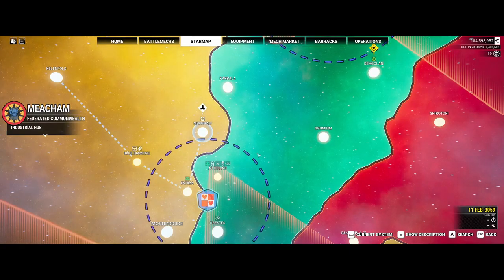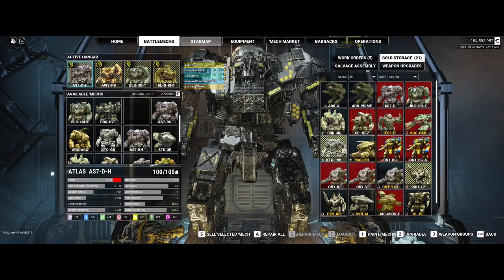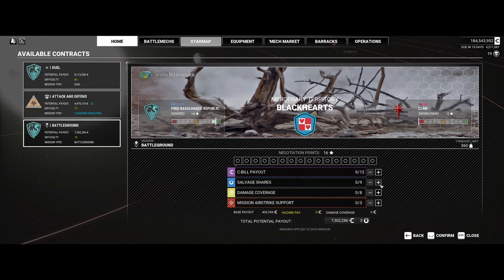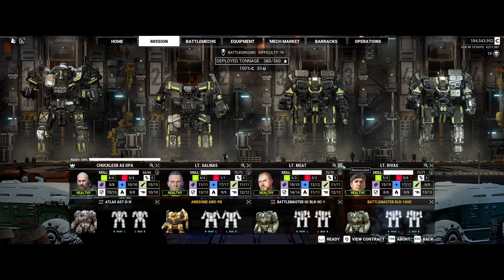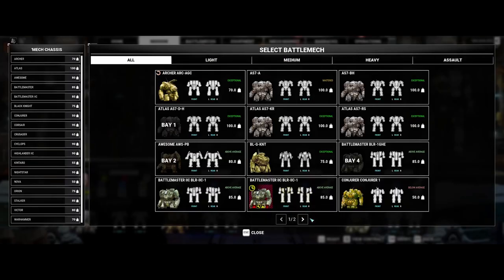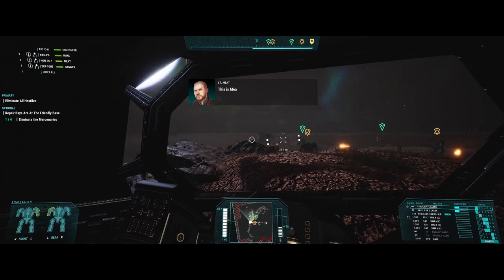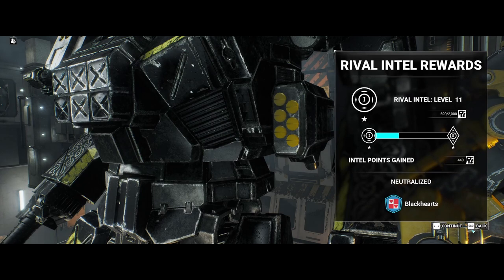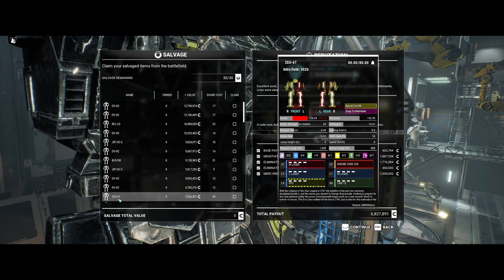Battleground missions...Risky ultra-violence but worthy in salvage when Merc's interfere.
Mechwarriors 5 is the latest in a long line of MW based games and is itself based on the Tabletop game BattleTech (which is also now a PC based game).
In the game you take command of a mercenary company with a lance of up to four battlemechs (5 to 15 meter tall humanoid machines) and fight your way through numerous missions in a vast section of our universe known as the Inner Sphere.
The universe is so vast and it's story so deep it has spawned over 100 books telling the story of the hero's and anti-hero's of it's age.